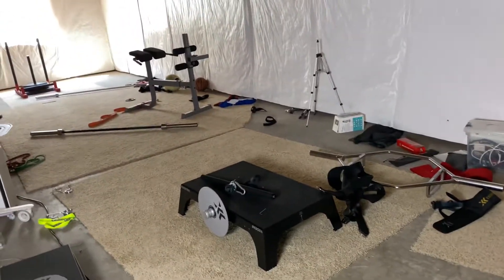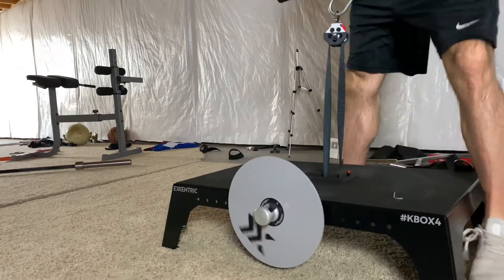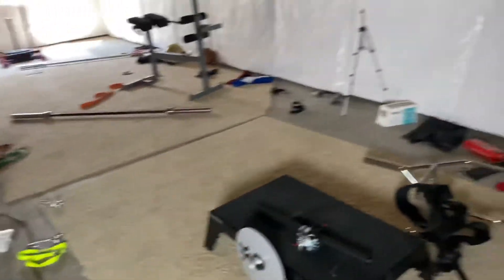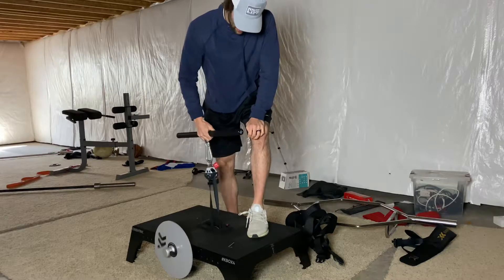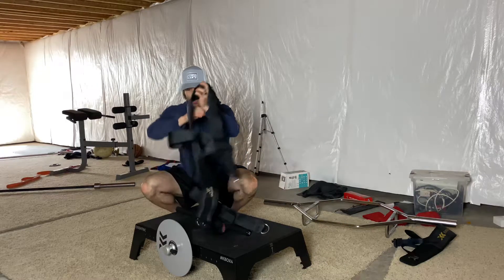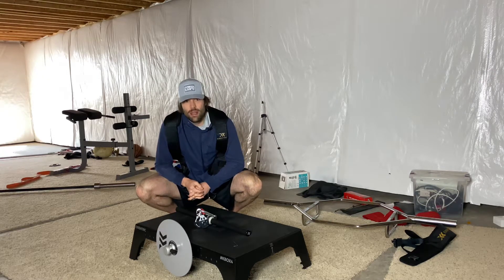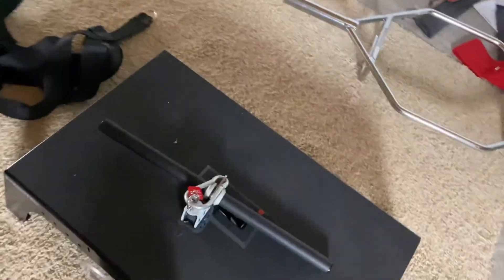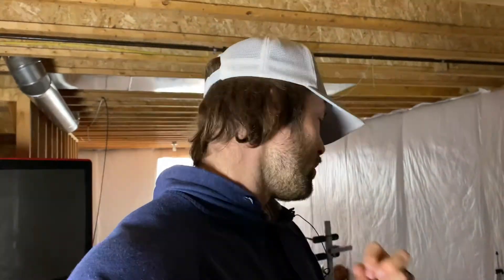New Piece Of Gym Equipment: KBox Review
New Equipment!!

Training team here

Max Schmarzo - Strong by science - working on becoming a better athlete - strongbyscience